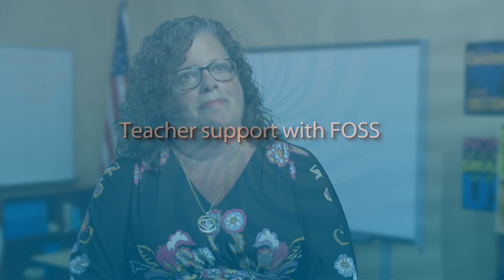Clare Ornburn: teaching with FOSS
Clare OrnBurn, FOSS Teacher, speaks about teaching with FOSS